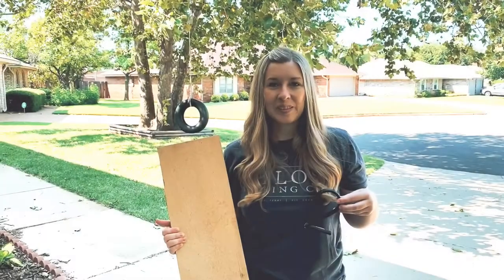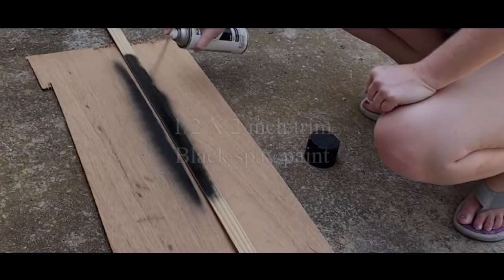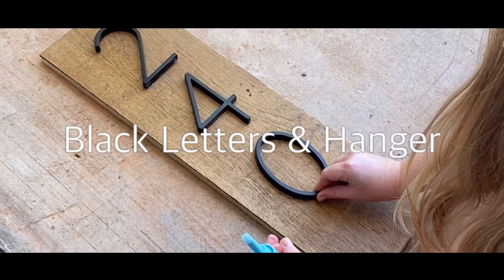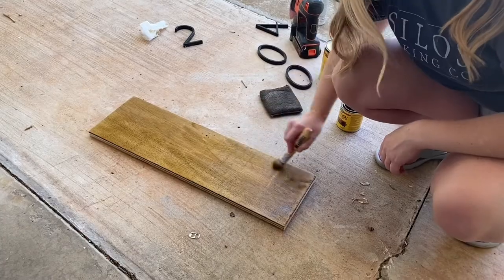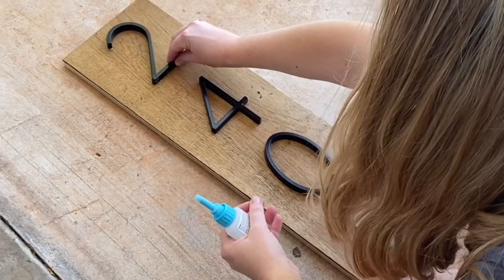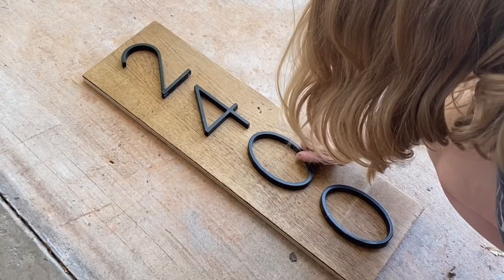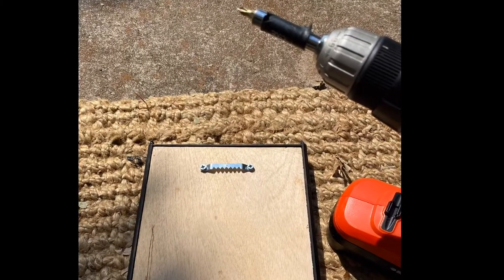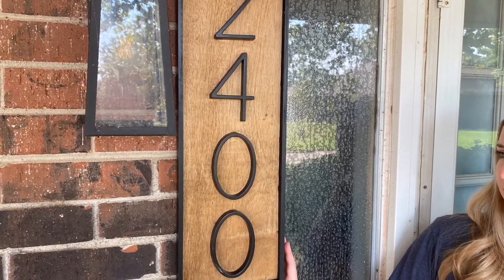Modern DIY Wood Address Sign: Modern House Address Sign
Are you looking to give your home a modern touch? One way to do it is by creating a modern DIY wood address sign for your house. With this easy-to-follow tutorial, you will have it up in no time!

This DIY project is perfect for those who want to add a little bit of personality to their home. By using wood as your base material, you can customize the size, shape, and color to match your personal style.

Plus, it is a cost-effective way to upgrade your house's exterior. With a few simple steps and the right tools, you will have a beautiful modern house address sign that will make your home stand out.

👉 1" thick pine wood board
👉 1/2" x 2" wood trim
👉 Black spray paint
👉 Modern Black Address Numbers
👉 Tooth hanger
👉 Gorilla Glue
👉 Hammer
👉 Nails
👉 Sander, paper
👉 Miter saw

The links we use for products are our affiliate links which means if you make a purchase through the link we make a small commission at no extra charge to you.